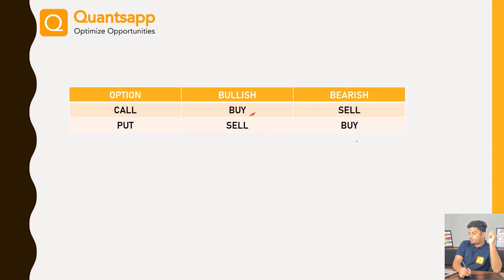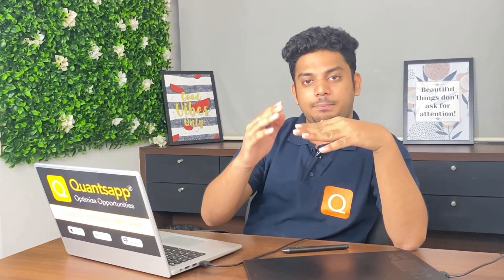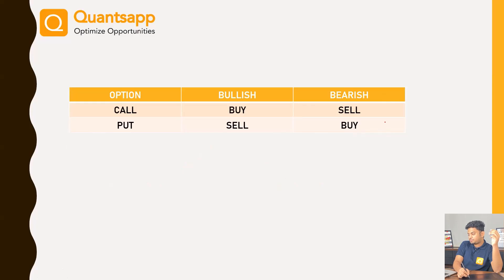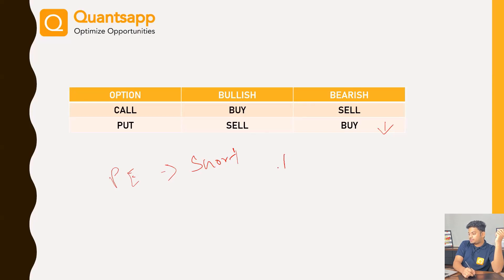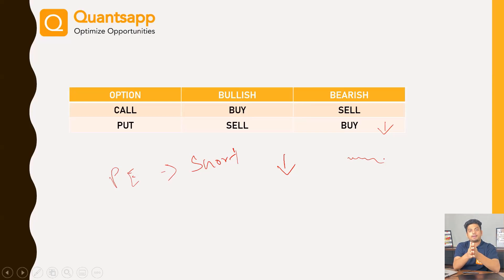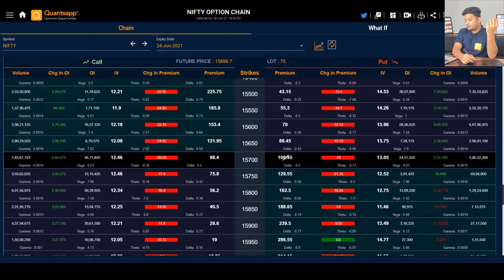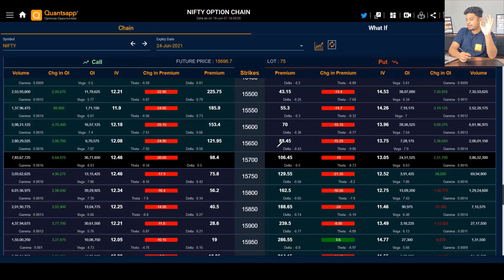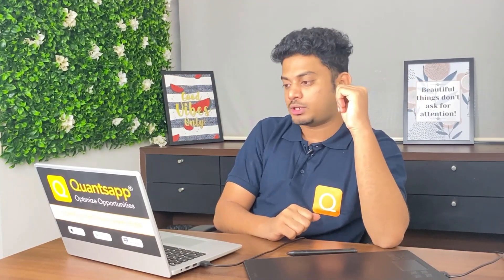F&O PE CHARCHA || Episode 12: Why not Short a Naked PUT Options? (Hindi)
Why not Short a Naked PUT Options.

This video focuses on simplifying concepts of option trading for beginners. The discussion begins with the definitions of options namely, call and put options. Nifty example is highlighted using the option chain and discussion revolves around how bear market moves in the financial markets are fiercer and rapid, as compared to the follow-up bull market moves or bull moves.

Overnight risk, while selling naked put option, as a single leg put option strategy, can prove to be treacherous on the option traders portfolio, as any event risk like war, COVID-19 etc. can result in a sharp bearish gyration. A what-if scenario using Quantsapp option chain can help traders understand repercussions of the event risk.

Practical examples of Nifty and Adani Enterprises are discussed in the video for put option trading. A clearer mind and a data driven approach, is a more logical step towards systematic options trading for beginners.

In This Video:
0:00 Introduction
1:01 Option trading for Beginners (What are call and put options)
3:50 Nifty example using option chain
6:13 Adani enterprises example for put option trading
6:33 Highlighting about fierce bear moves, eg. COVID-19
8:05 Option chain simulations, to know trading P&L impact incase of a fierce and swift bear move.

» Tools Used
3:50 Option Chain